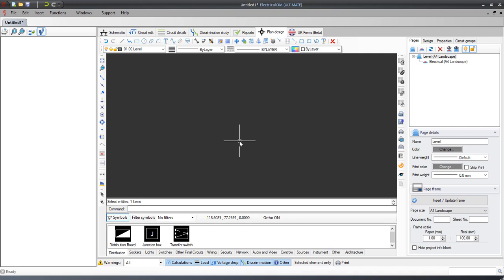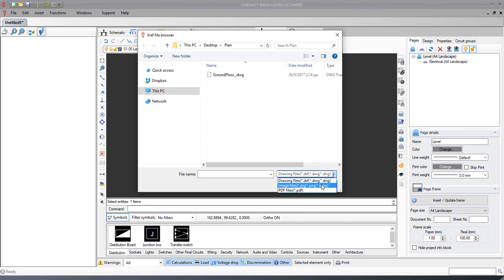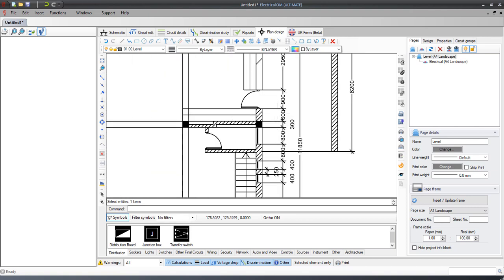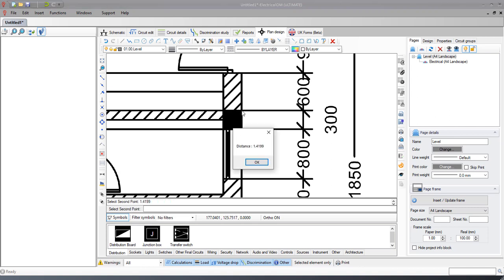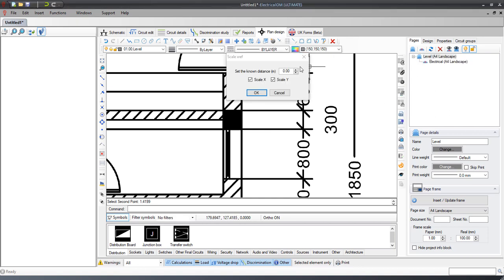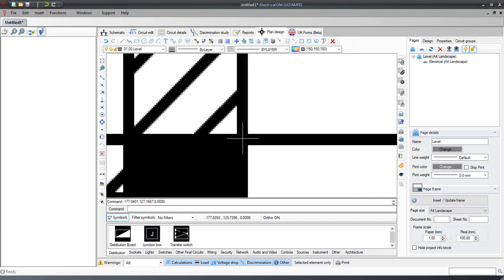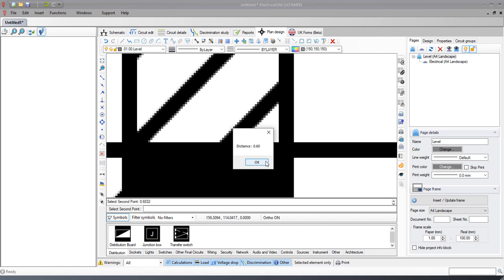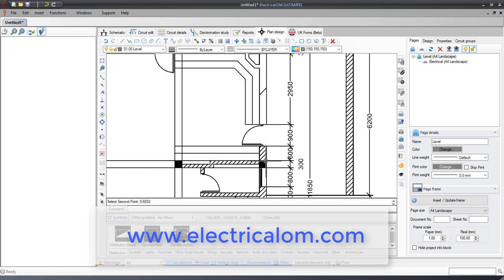ElectricalOM CAD Plan Design Add-on Importing drawings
In this tutorial you see how to import external references of existing floor plans and use them as a background to help you with your designs.